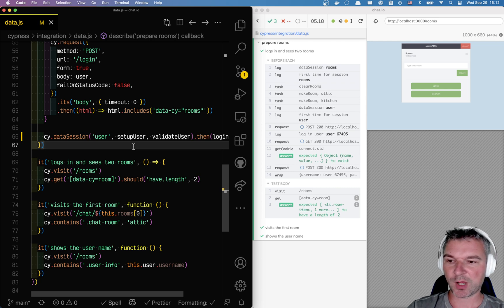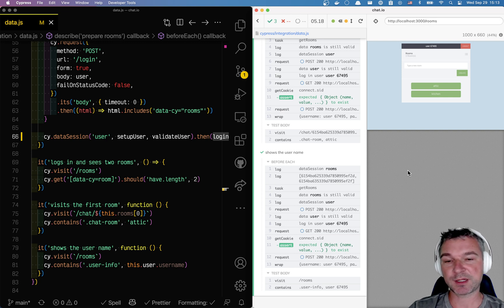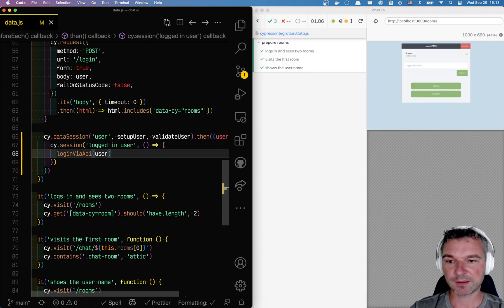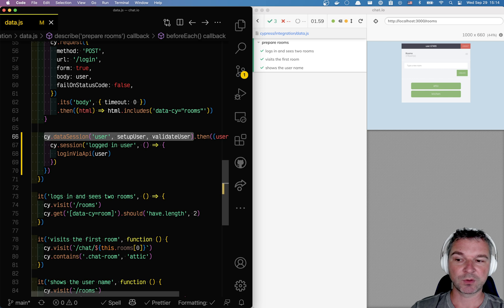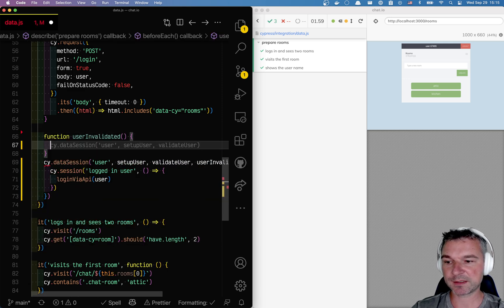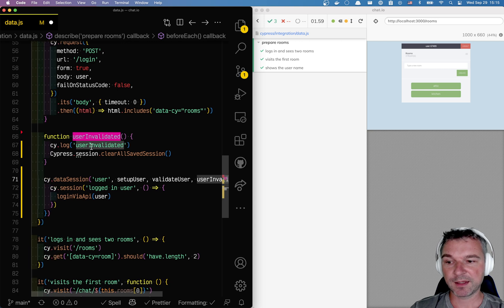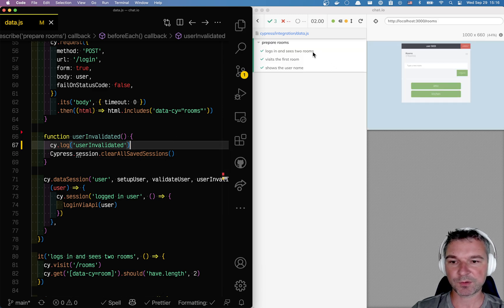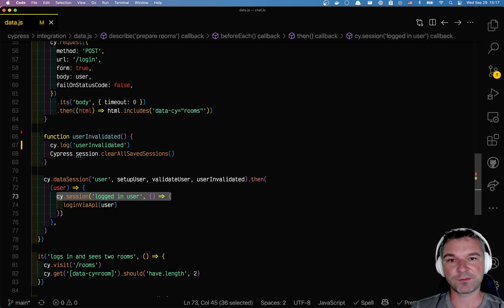Invalidate cy.session From cypress-data-session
In this video, I use a combination of cy.dataSession and cy.session and if the data needs to be recomputed, we invalidate all saved Cypress sessions to have the user account log in again with the recomputed user.